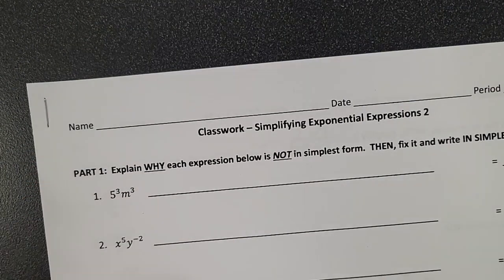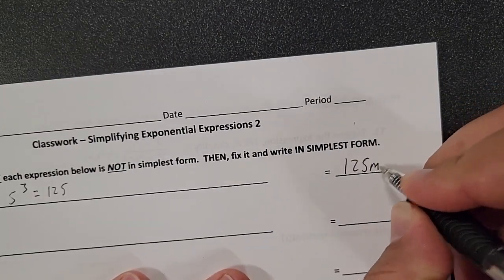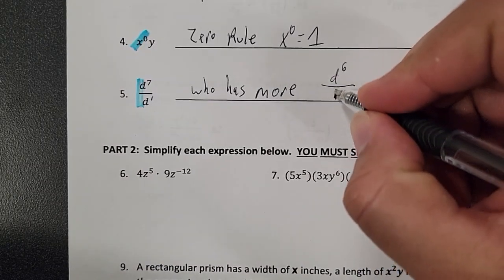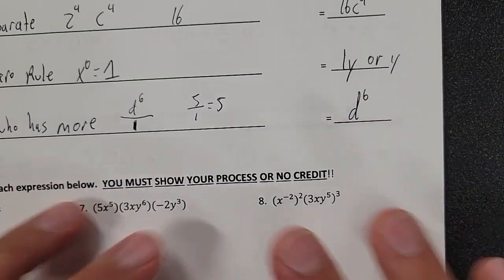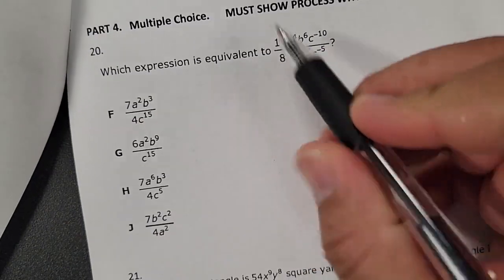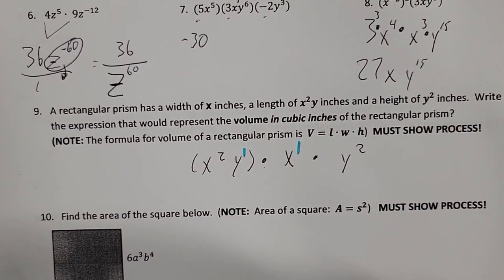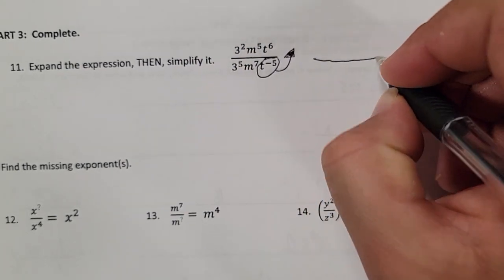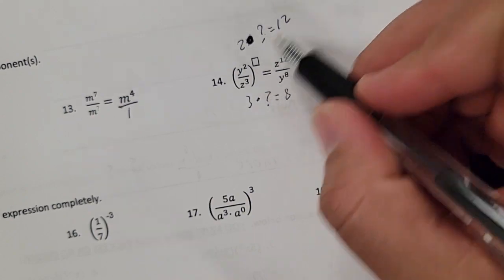Mr s alg 1 class Tuesday packet